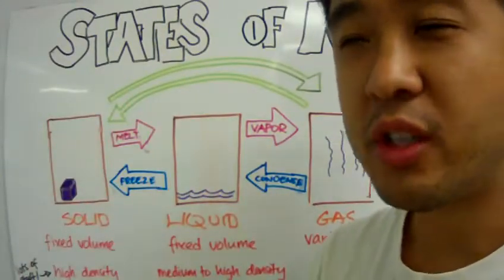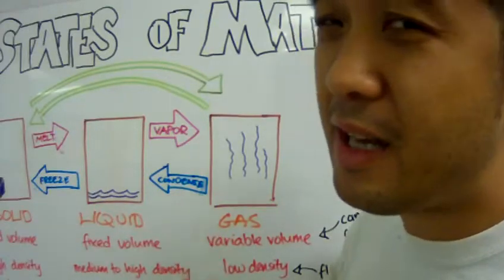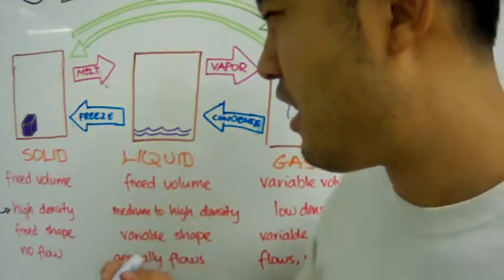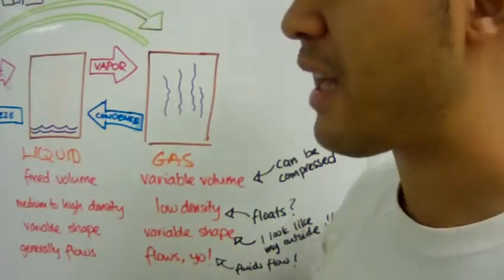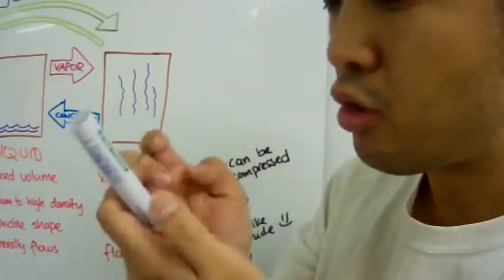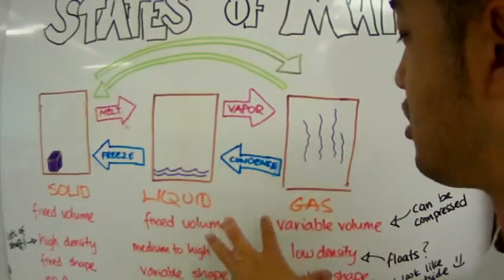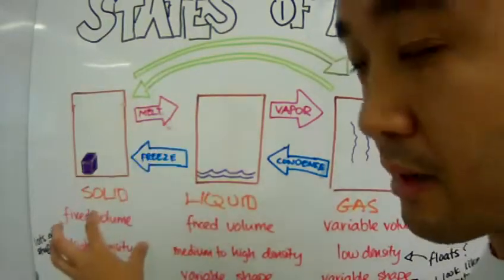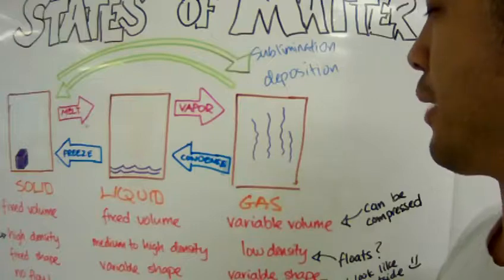IGCSE Chemistry States of Matter Lesson 1: States Phases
Core LO:
• State the distinguishing properties of solids, liquids and gases;
• Describe changes of state in terms of melting, boiling,  evaporation, freezing, condensation and sublimation;

SC:
• Remember that solids have a fixed shape and volume;
• Remember that liquids have a fixed volume but not a fixed shape;
• Remember that gases have no fixed shape nor volume;
• Remember that energy is added to change solids to gases and energy is removed to change gases to solids.